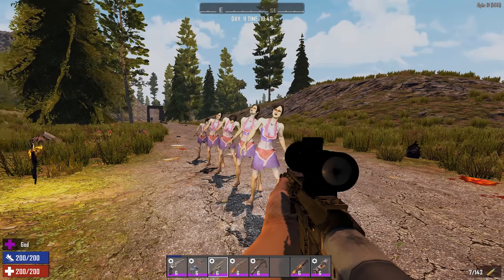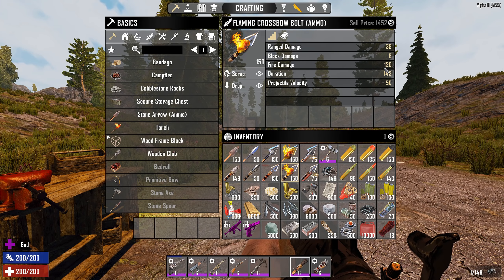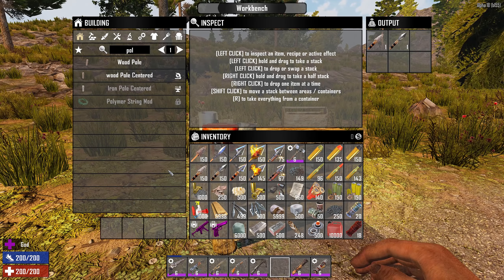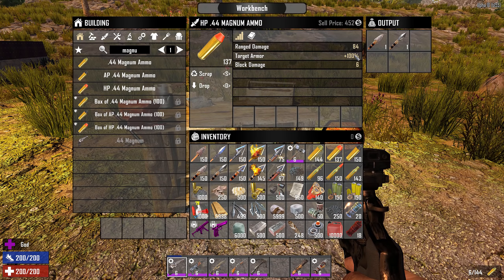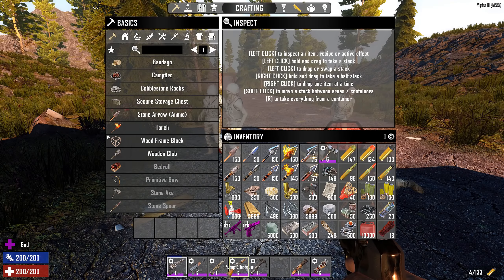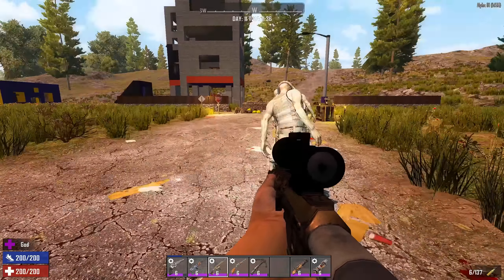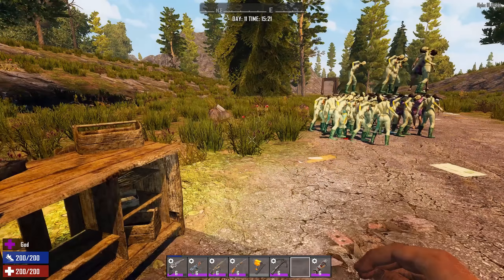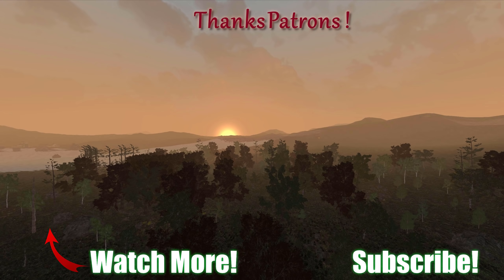7 Days to Die | Guide to Ammunition Types! @Vedui42 ✔️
Alpha 18 of 7 Days to Die comes with a host of changes and new additions! There are new weapons, but especially there are new ammunition types for players to craft and use!

With changes in zombie armor rating (finally!) this is even more important to keep an eye on, as regular vs hollow point vs armor piercing functions differently!

I walk through the different ammo types, skills to unlock, crafting, and how they work in practice!

You be the judge! It features:

❌ No zombies were killed as part of this testing. (They were already dead!)

✔️ Blunderbuss ammo!
✔️ Arrows and bolts. Stone - Iron - Steel - Flaming - Exploding!
✔️ 44 Magnum!  Regular - Hollow Point - Armor Piercing!
✔️ 7.62 (marksman rifle) Standard - Hollow Point - Armor Piercing
✔️ Armor rating, armor piercing.
✔️ Multiple Zombie Pentration - 2 to 5!

✔️ Shotgun! Regular - Slugs - Breeching slugs!
✔️ Breeching slugs vs doors & safe!

✔️ Rockets! Frag and High Explosive!

✔️Lotsa destruction!

Go forth and craft and dominate using the right ammo for the right situation!